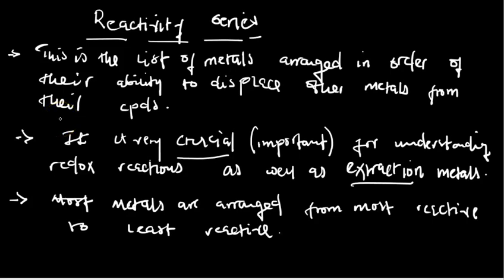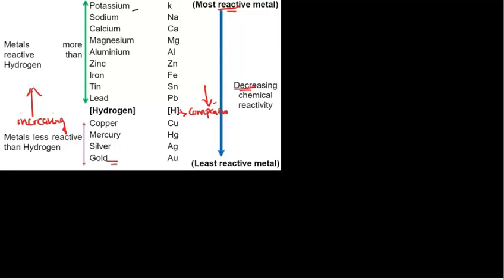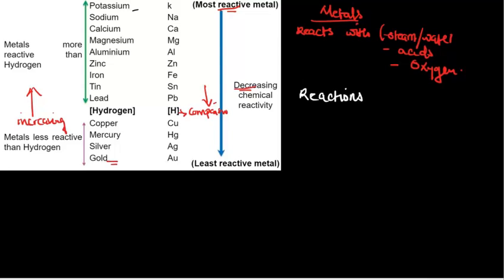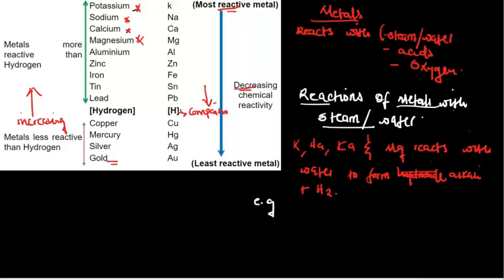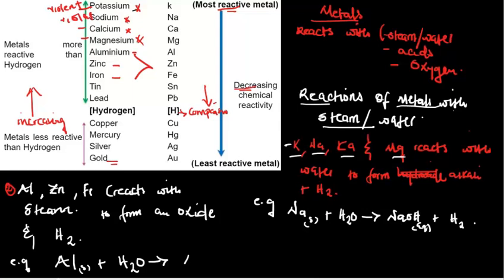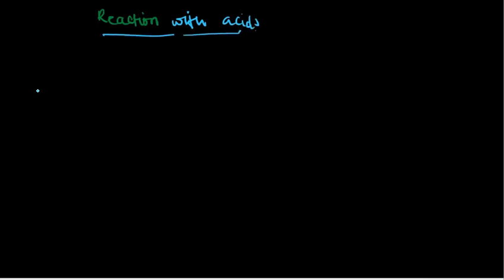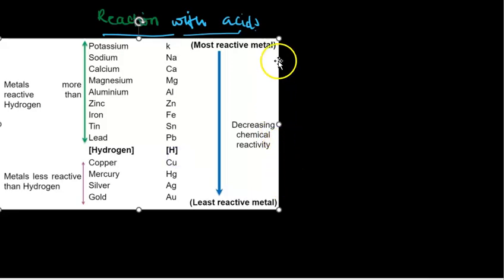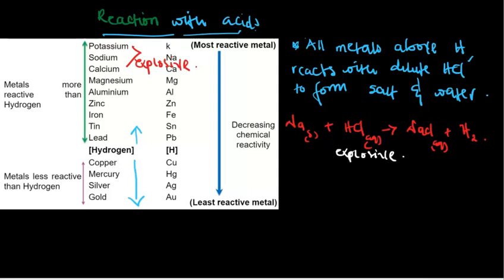reactivity series 2